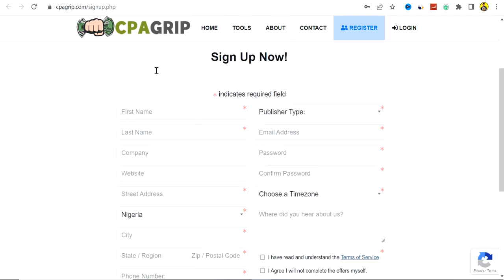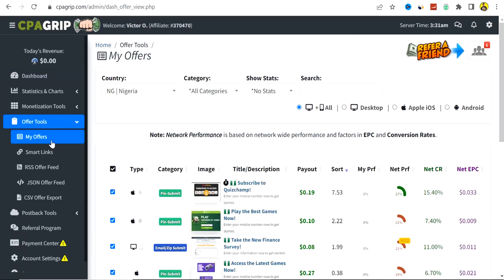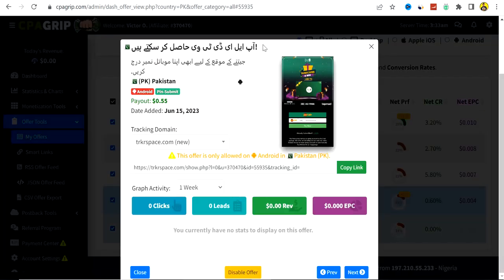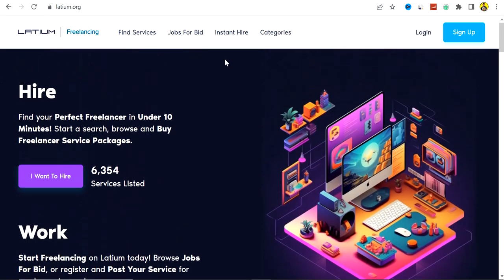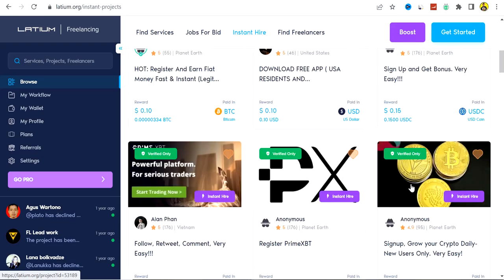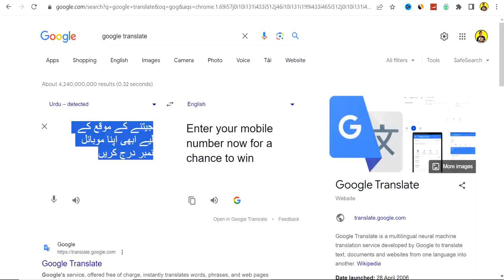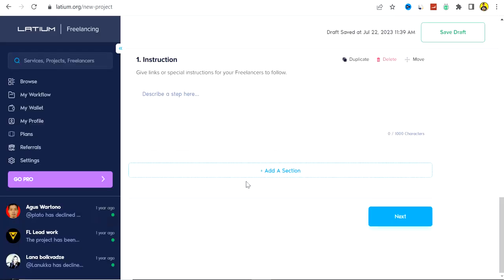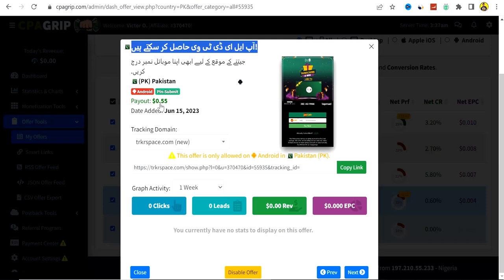How To Promote Your CPA Marketing Offers On Latium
This video explains How To Promote Your CPA Marketing Offers On Latium.